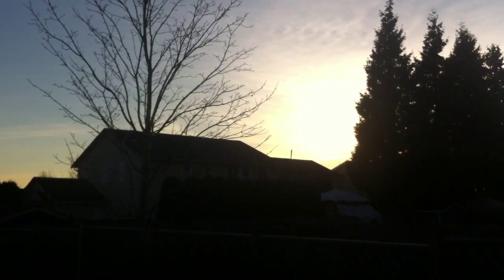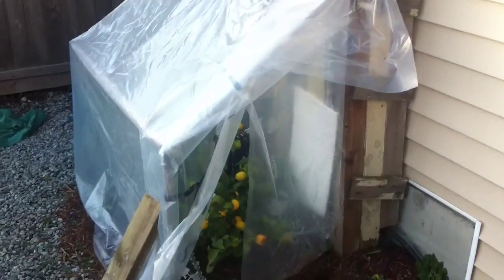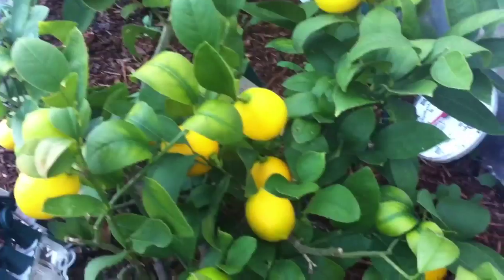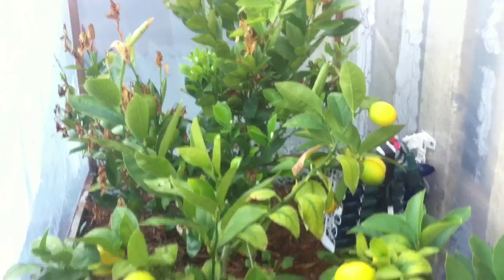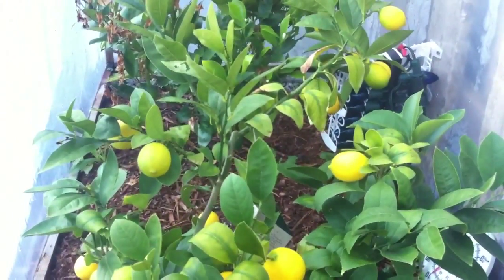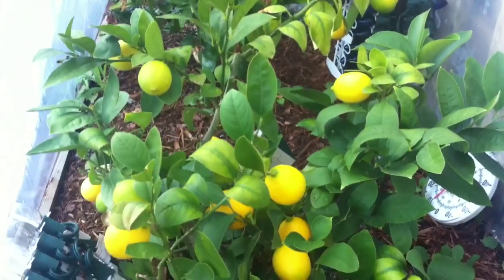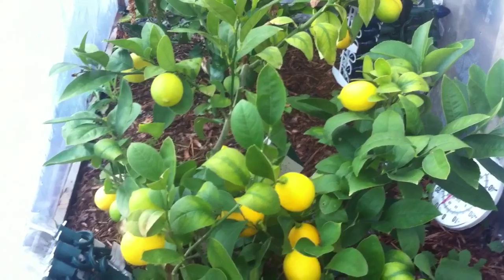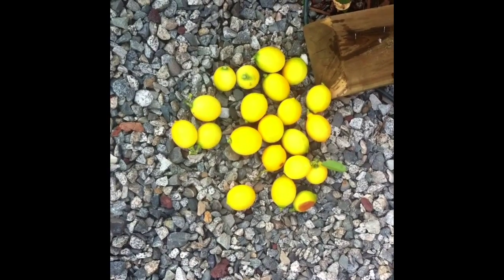Outdoor citrus lemon update winter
Lemon citrus update